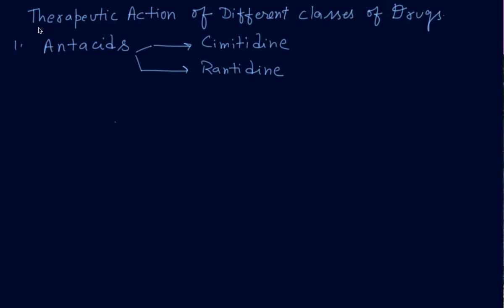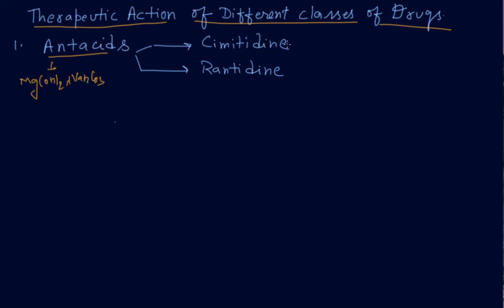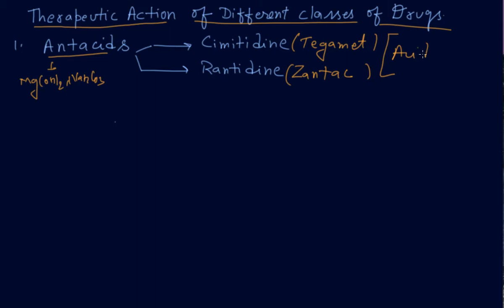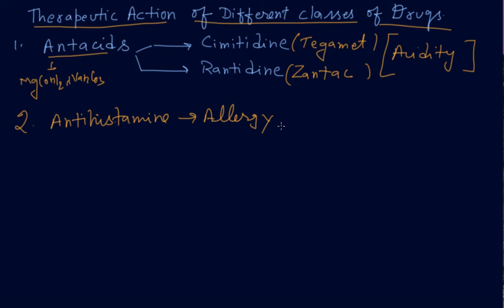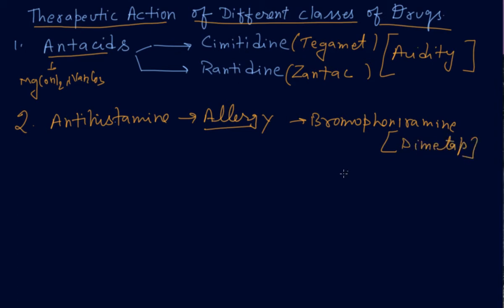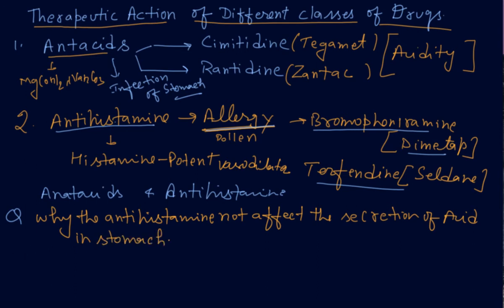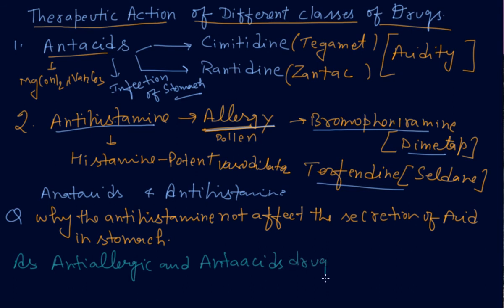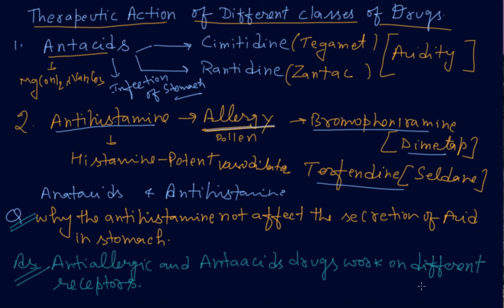Antacids and Antihistamine | Class 12 Chemistry Chemistry in Everyday Life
Antacids and Antihistamine | Class 12 Chemistry Chemistry in Everyday Life by Rajesh Chhabra